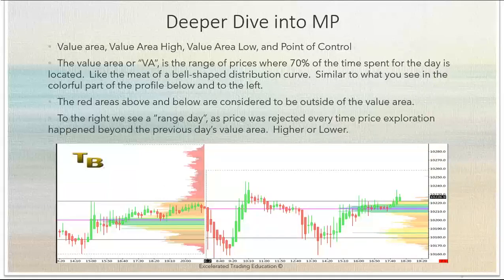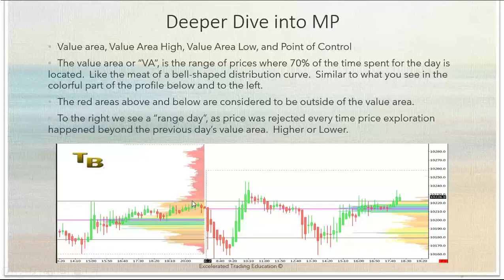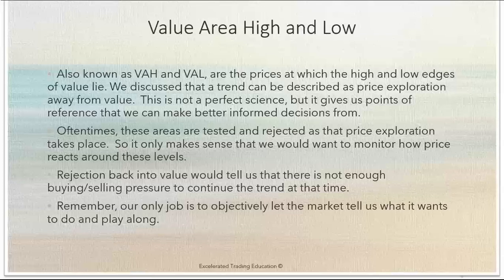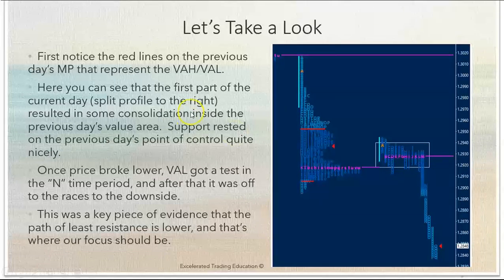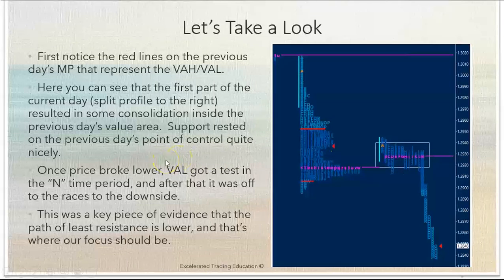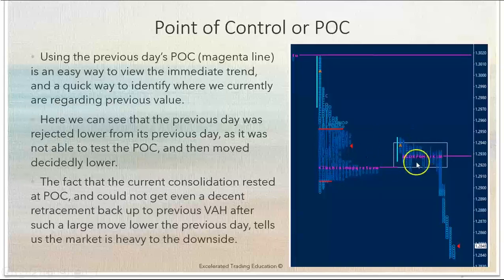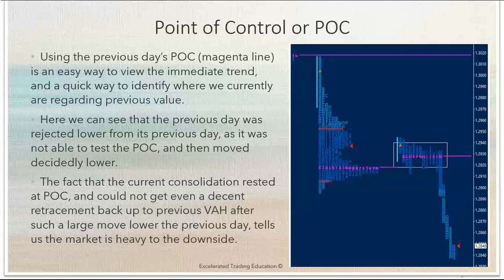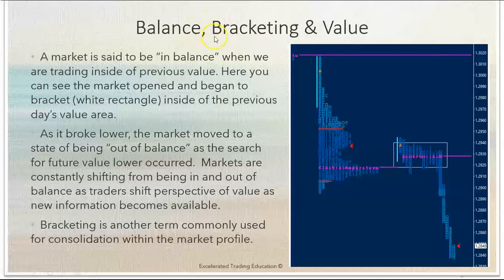The BEST Trading Tool: Market Profile | Part 3-Developing Your Trading Strategy-Video 6